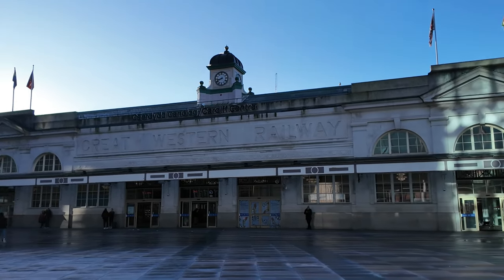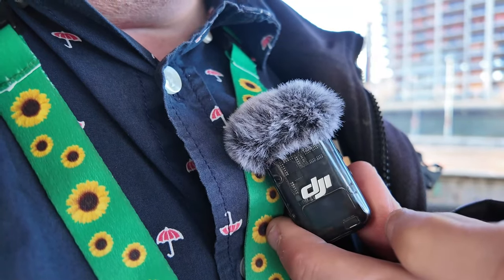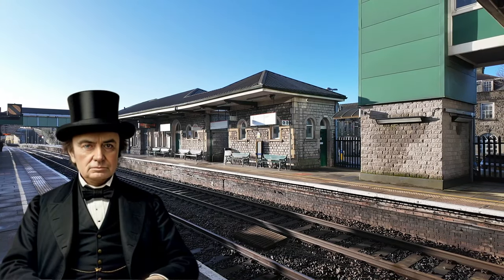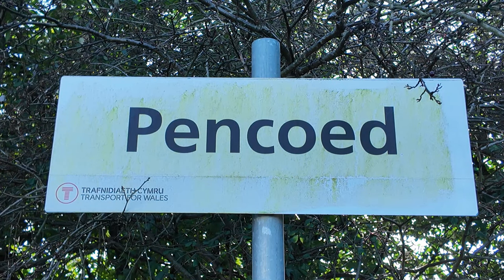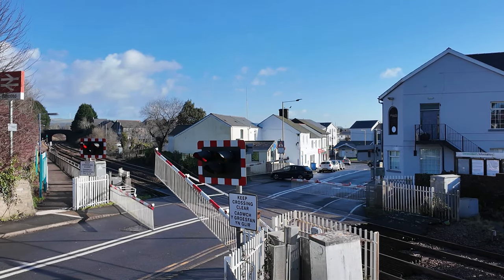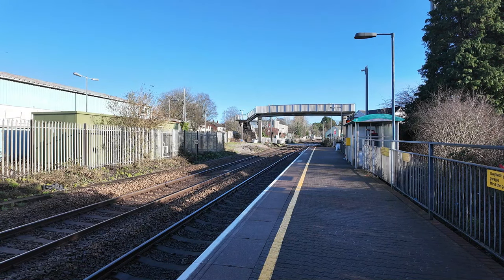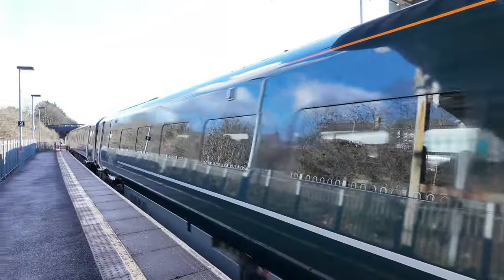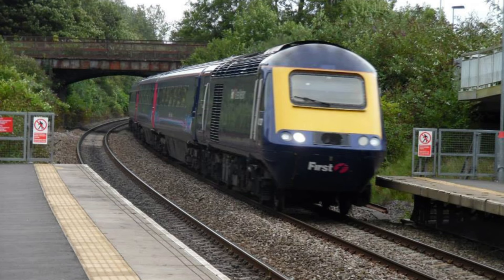Exploring the Lesser Known Stations Between Cardiff and Bridgend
Today SimOnTrains is in South Wales and travelling on the South Wales Main Line between Cardiff Central and Bridgend calling at the three stations which have similar histories with each other as they ended up being closed in the 1960s and reopened years later.

These three Stations are Pencoed, Llanharen and Pontyclun as they are served by Transport for Wales services between Caridff Central and Maesteg

Thornaby 37
barrowc
BRIAN SMALL
PlatformEdge
Ian R
TicoSprinter
SarahWithTheTrains
ethan46441
Rainham Rail Enthusiast
West Midlands Transport Hub
Lee K5NOW
Reece's Trains
Merseyside and North West Responses

barrowc
Martin'sMiscMix
John Roberts
David Collison
Manic
Rob K Carter Rudwick
JenOnTheMove
Sam Yates
Anthony Middleport Junction
Kai Kiefer

Lifetime Members
delticdan900